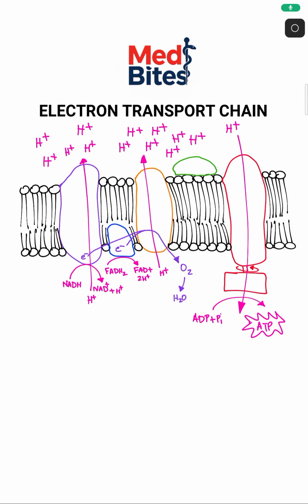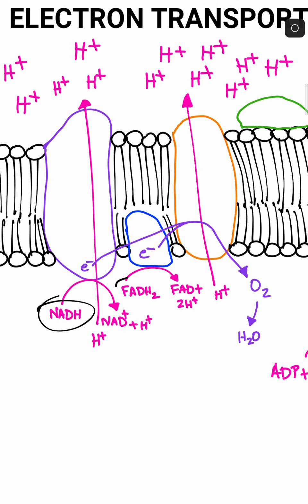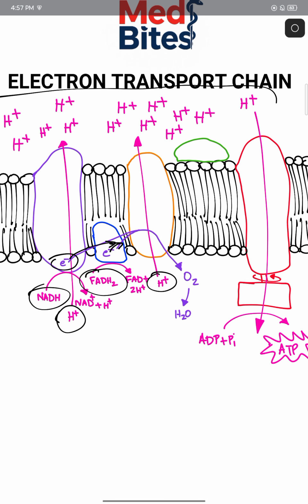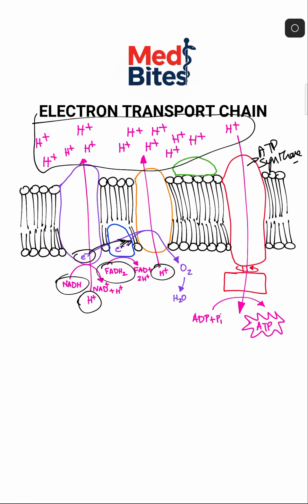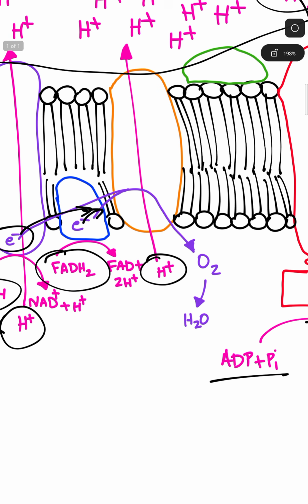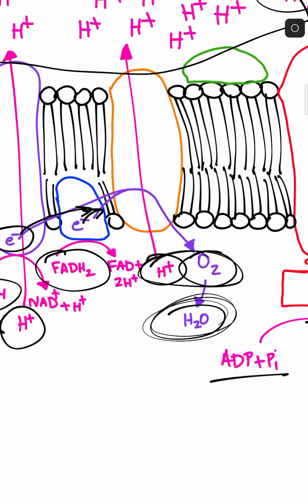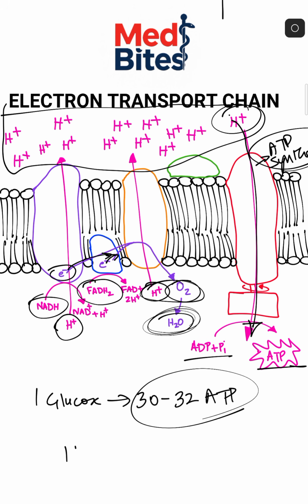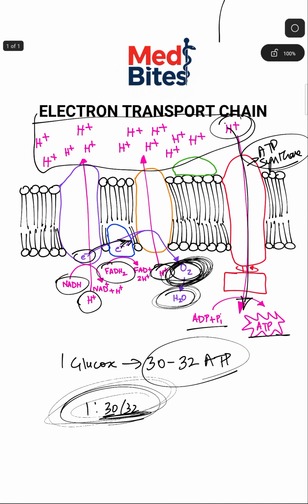Electron Transport Chain Explained in 2 Minutes | Biochemistry Without Crying Part 3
The Electron Transport Chain is where almost all of your ATP is made.

In this video, we simplify Oxidative Phosphorylation into the concepts you actually need to know:
• NADH and FADH₂
• Electron flow
• Proton gradients
• ATP Synthase
• Oxygen as the final electron acceptor
• ATP production

This is Part 3 of the Biochemistry Without Crying series.